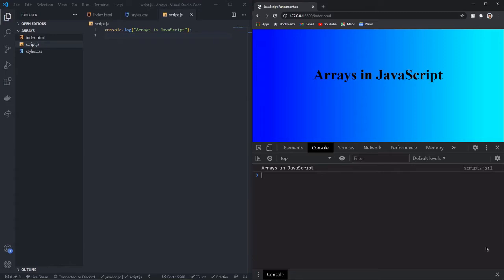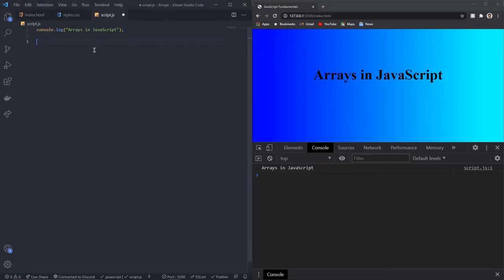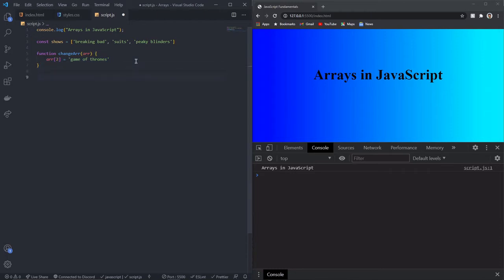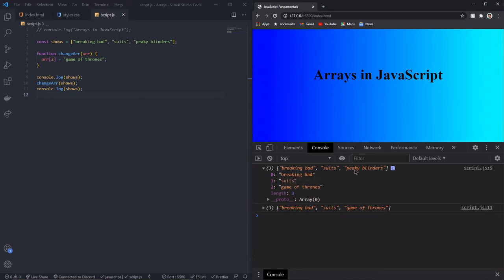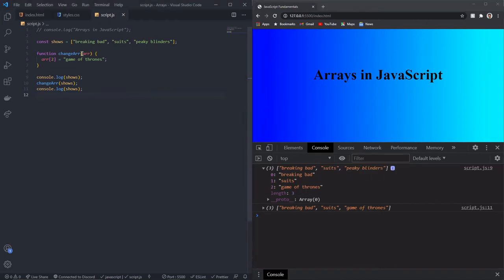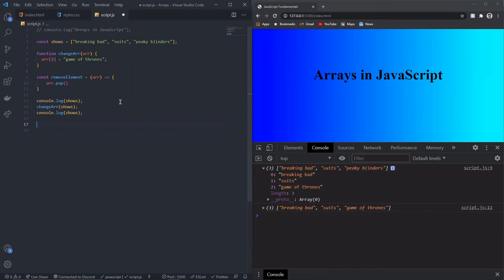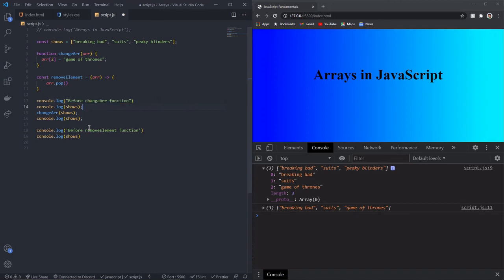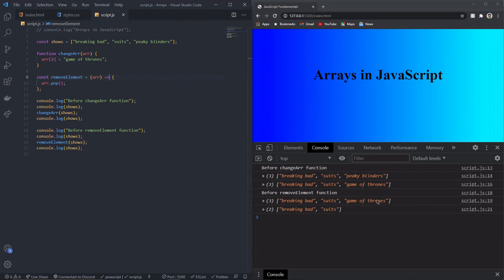JavaScript Array Programs for Beginners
This is a video on JavaScript Array Programs for Beginners which deals with passing arrays to functions in JavaScript and performing in-built JavaScript operations on them.

0:00 Introduction
0:19 Explaining the browser
1:04 changeArr function
3:36 removeElement function